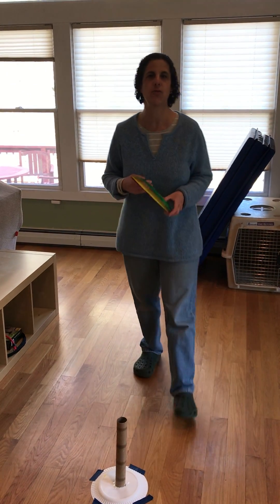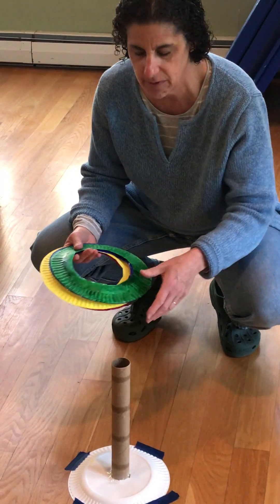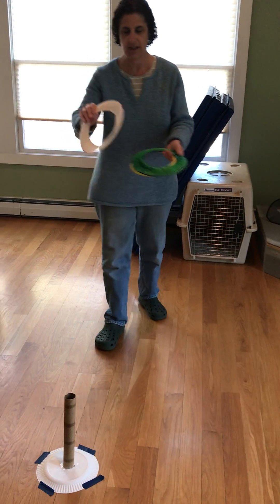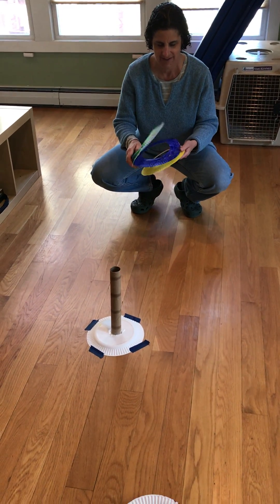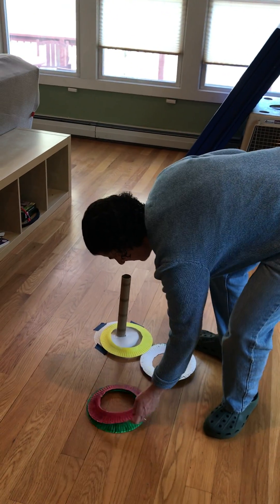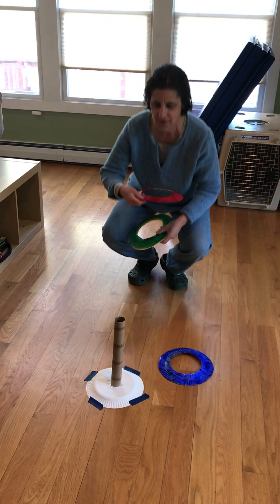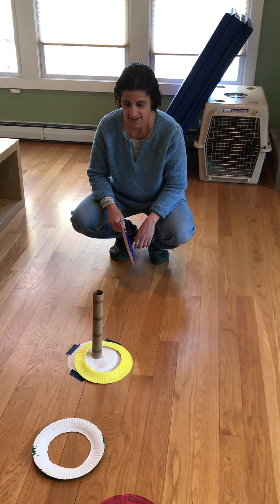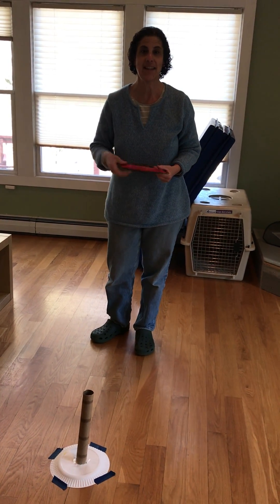Gross Motor Pres 5 12